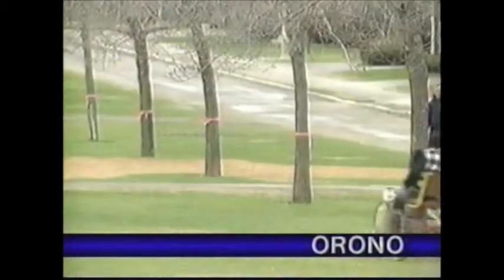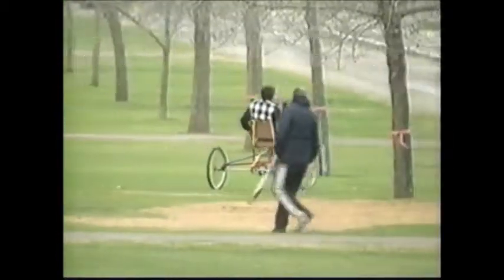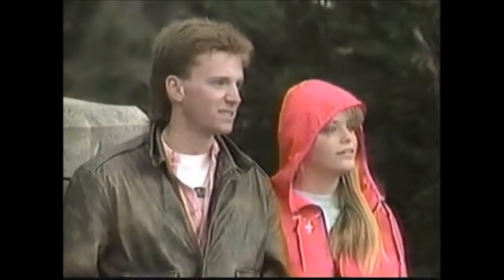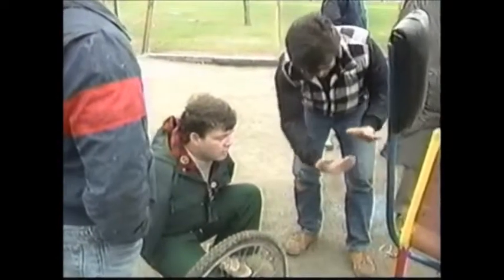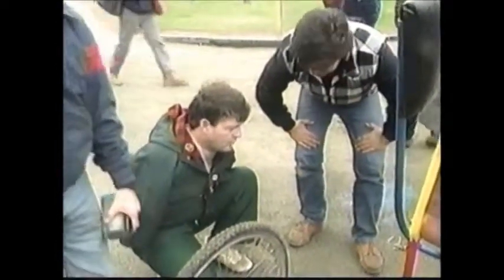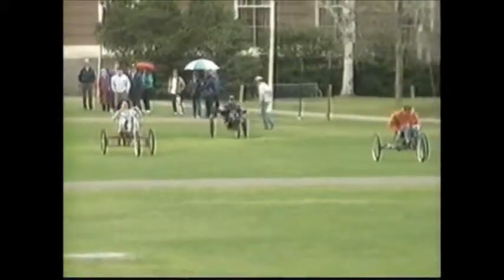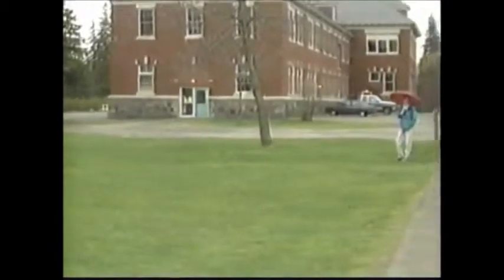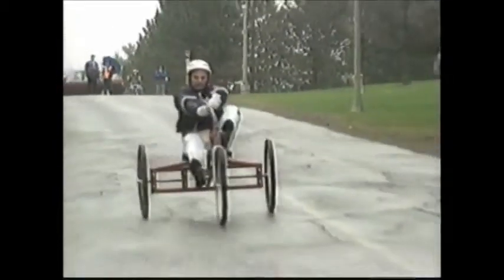1990 Human Powered All terrain Vehicle for Person with no use of Arms